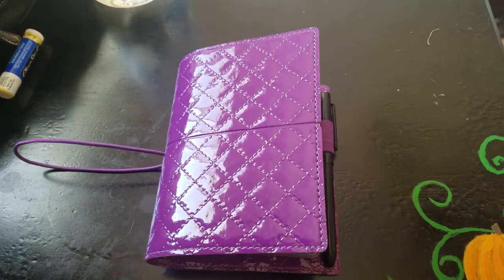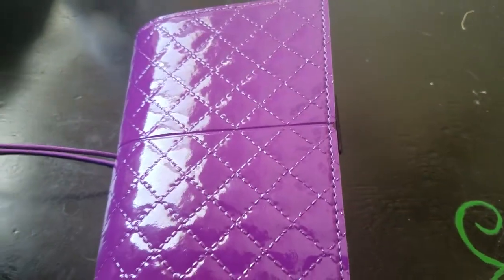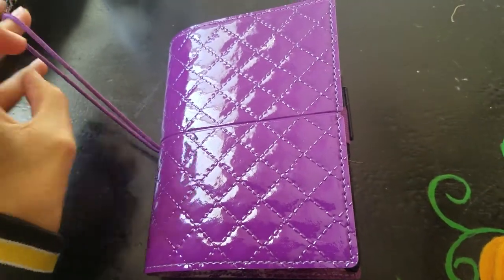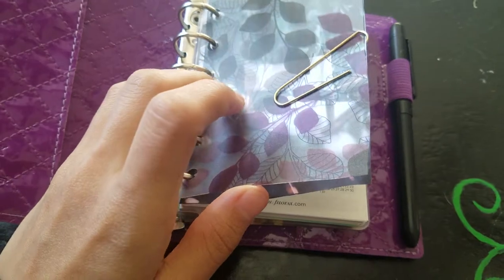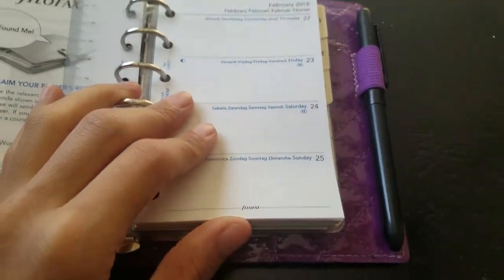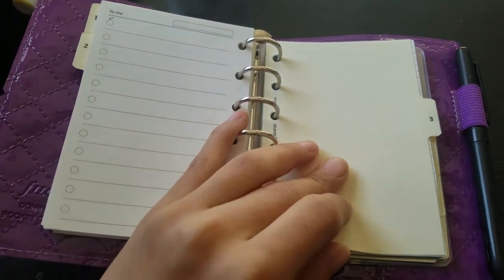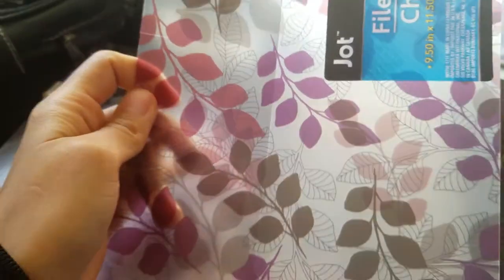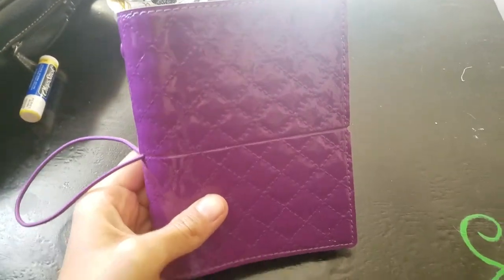Filofax Luxe Domino -Basic setup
hey guys , so I just got this cute filofax last Sunday.  I'll be showing you my basic setup.